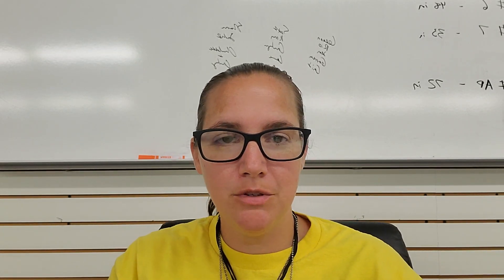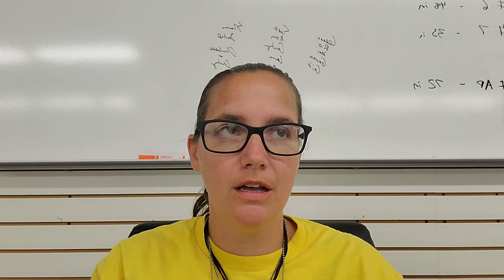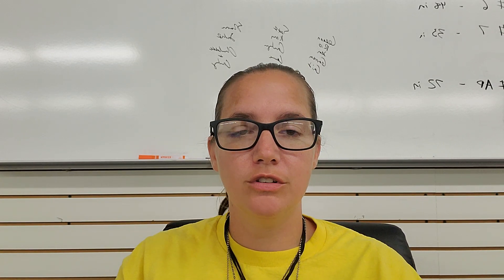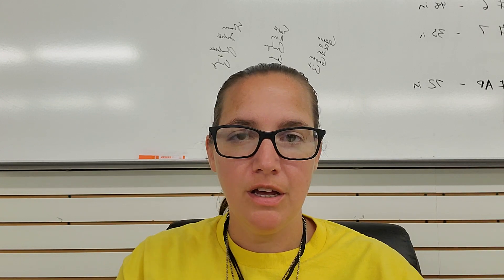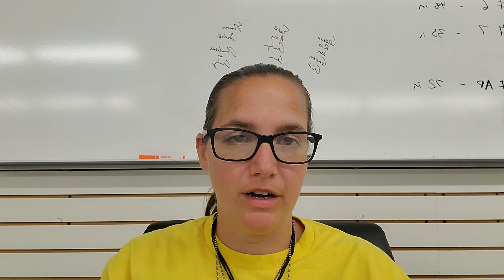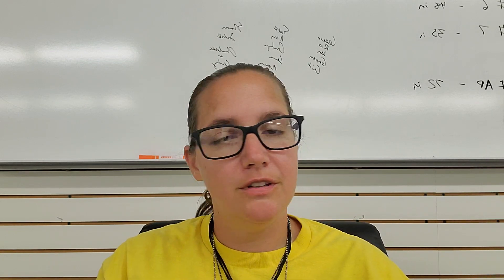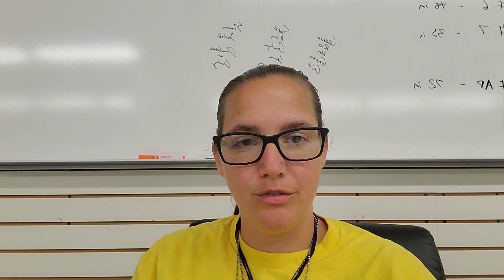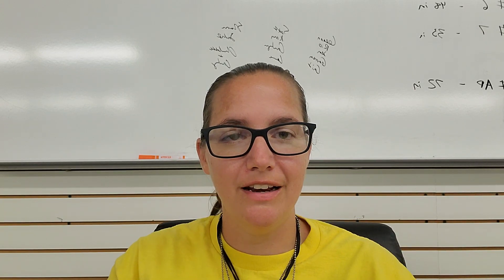Mondays at the Museum Episode 17: York Water Tower 25th Anniversary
Make sure to check out the City of York's website featuring the history on our water tower painted like a hot air balloon!